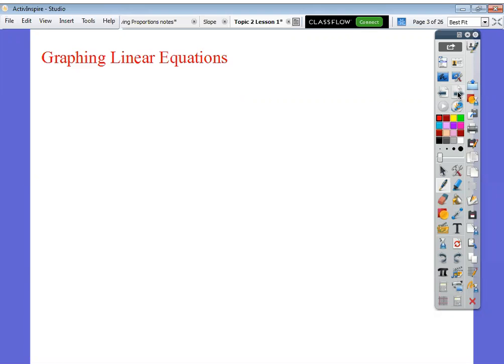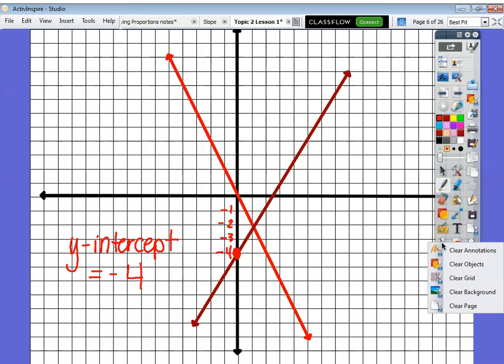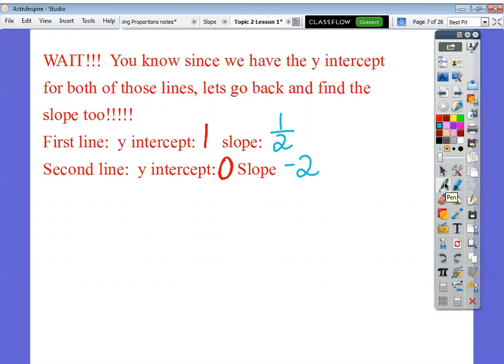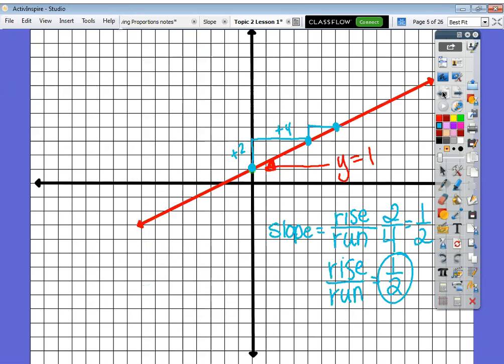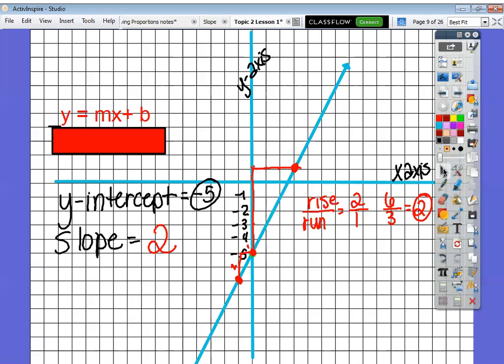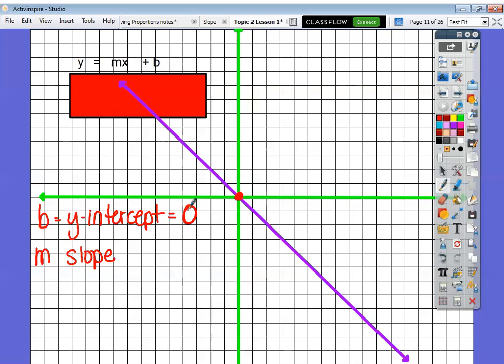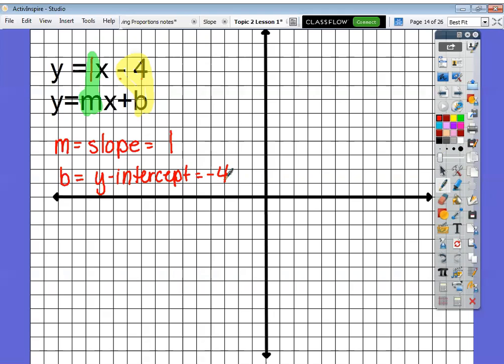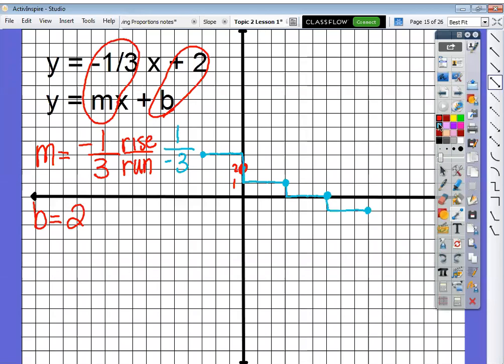Graphing linear equations